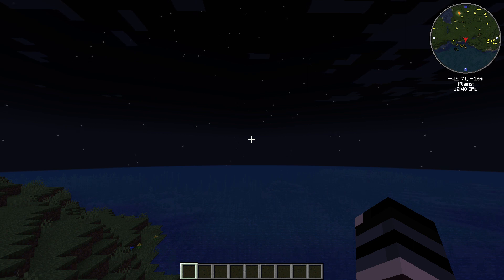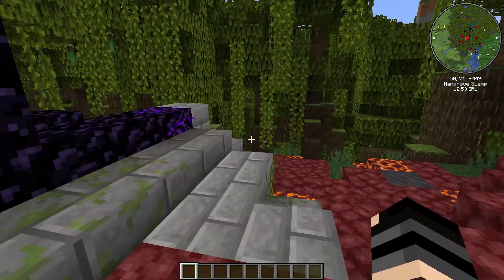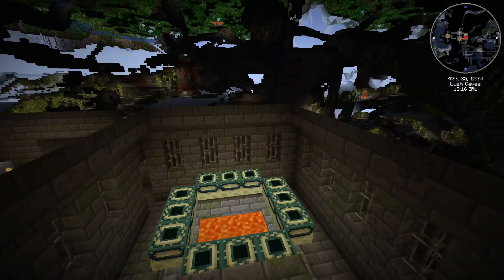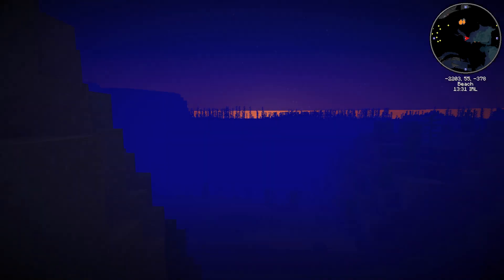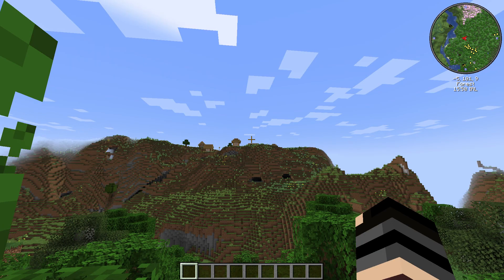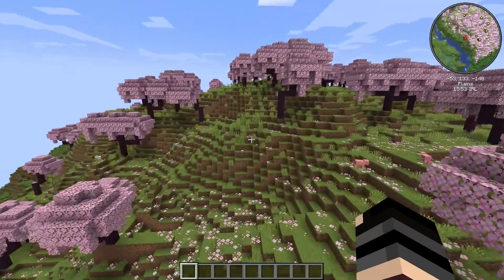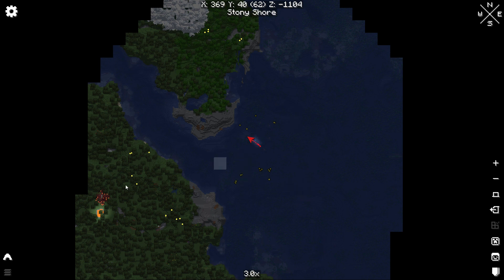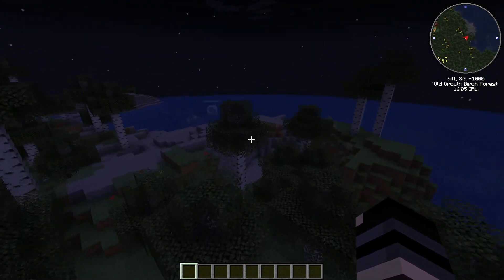A Seed named Lannister & A Quiet Life Seed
This is a series based o theme named seeds.  This Season is about Game of Throne named Seeds using family names and Places. On Occasion, after the GOT named seed, I will then introduce a Quiet Life Seed.

Quiet Life ~Seeds are based on seeds where you have enough at spawn to start you off and you don't have to deal with anything major in the early game experience.

This weeks seed names were: Lannister & -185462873